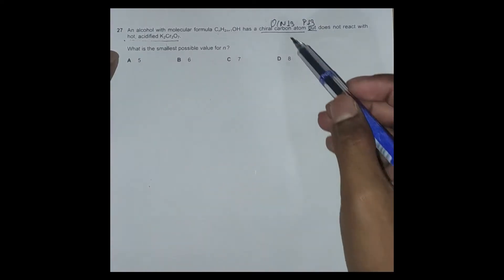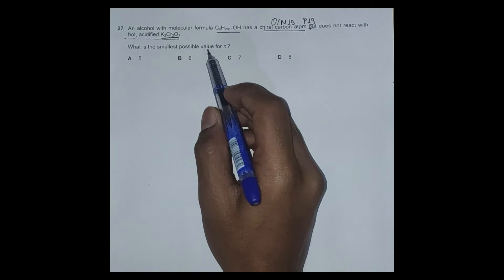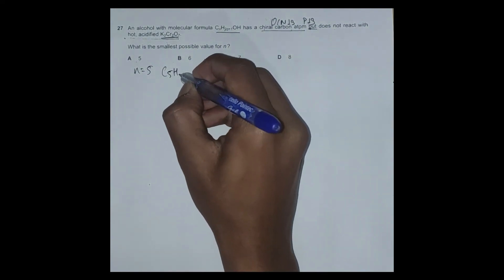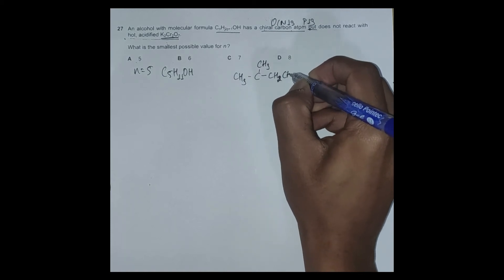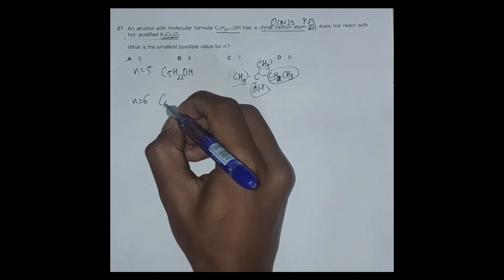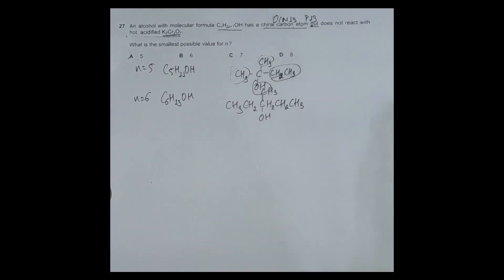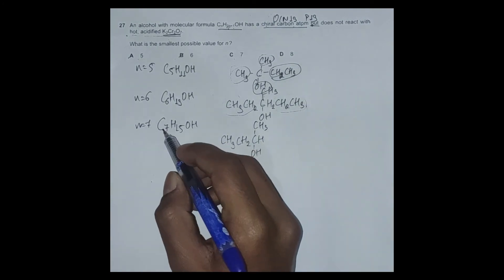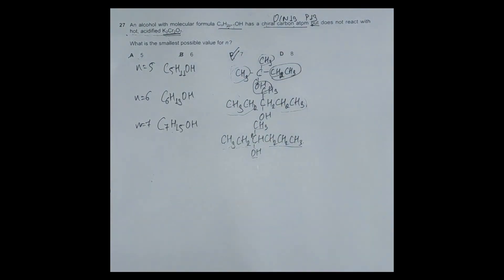CIE 9701/13/O/N/13 Q 27 - Hydroxy Compounds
Chapter - Hydroxy Compounds
An alcohol with molecular formula CnH2n+1OH has a chiral carbon atom but does not react with hot, acidified K2Cr2O7.
What is the smallest possible value for n?